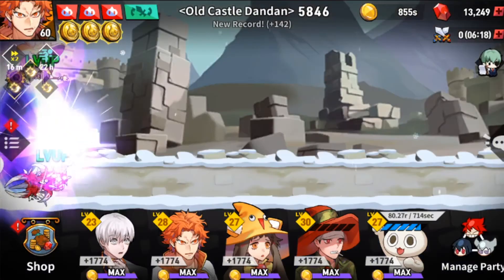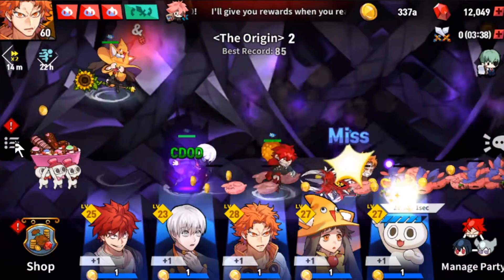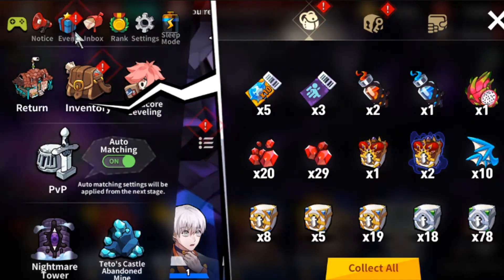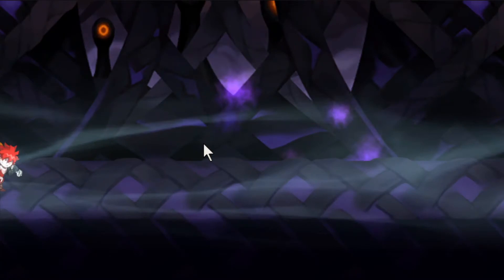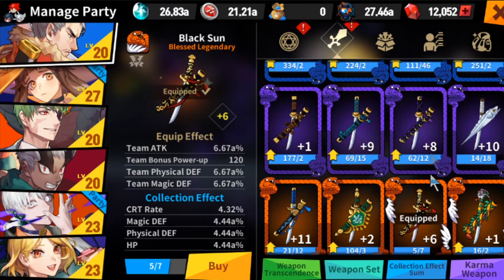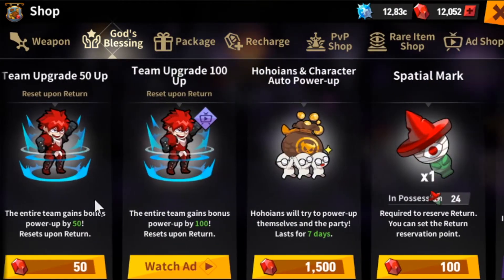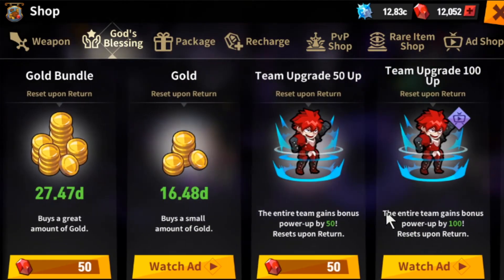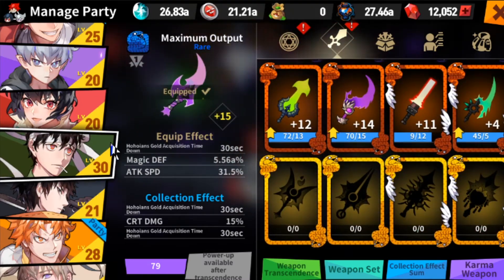Beginner Guide EP7 / Lucid Adventure Idle RPG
We are getting close to the end of the series. We still have a few things to go over before we call it quits. Sit back and learn something new today.